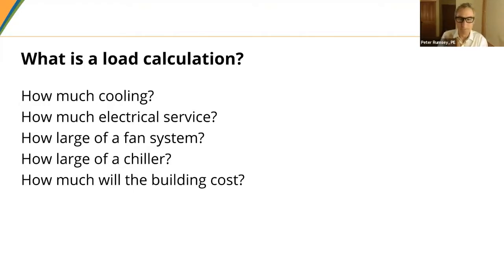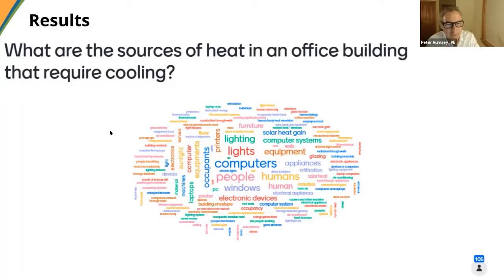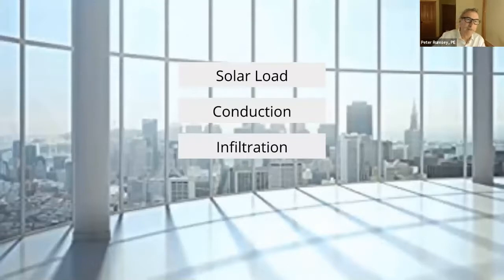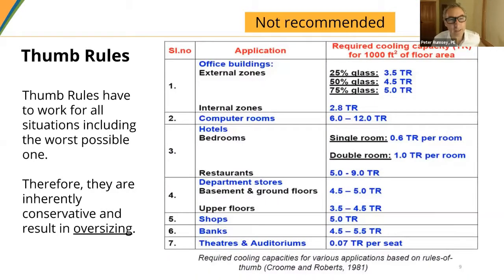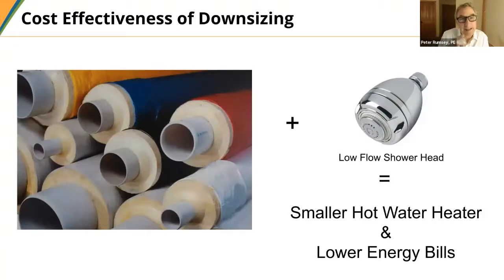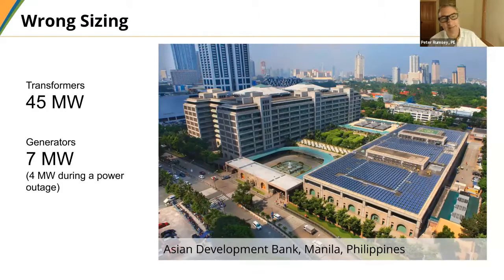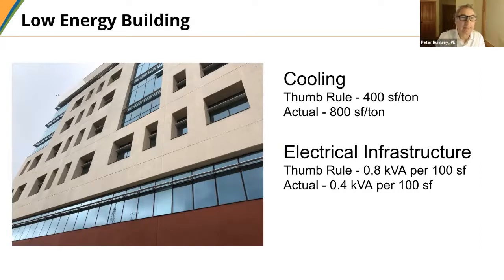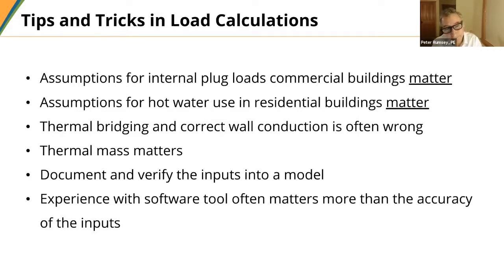Webinar 6 | Designing rightsized HVAC with Load Calculations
The speaker discusses the approach to rightsizing and various strategies to do so. The speaker also discusses the cost impact of rightsizing and the interrelationships between different building systems and their impact of sizing for each other.

About the Speaker: Peter is the founder and CEO of Point Energy Innovations, a new consulting firm focused on working directly with owners and developers in the US and globally on the next generation of profitable, low energy, high performance and decarbonized buildings and industrial facilities. He has received numerous awards including the Renewable Energy Innovator of the Year and ASHRAE’s prestigious Award of Engineering Excellence, an award only given 4 other times in ASHRAE’s 100-year history. He is a graduate of UC Berkeley and a Fellow with ASHRAE and the Association of Energy Engineers. For over a decade, he has taught at Stanford University.